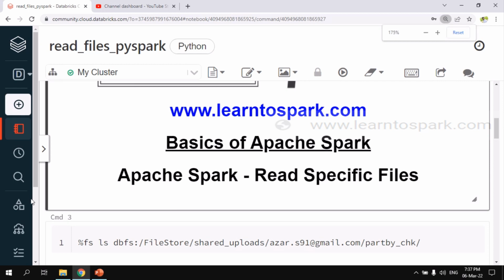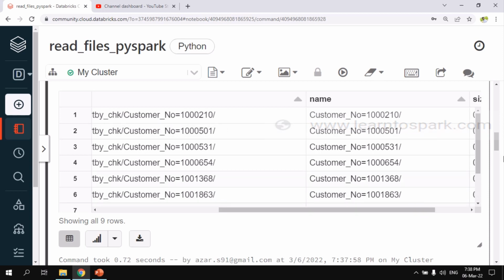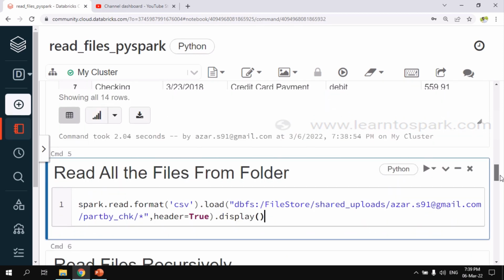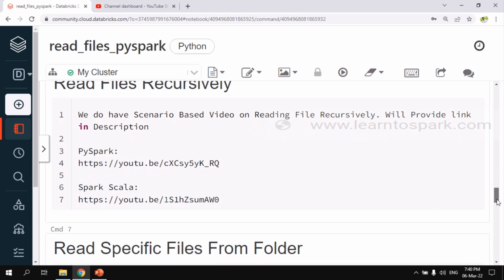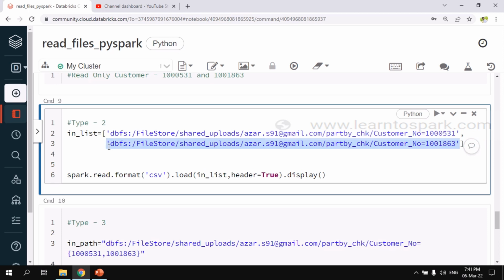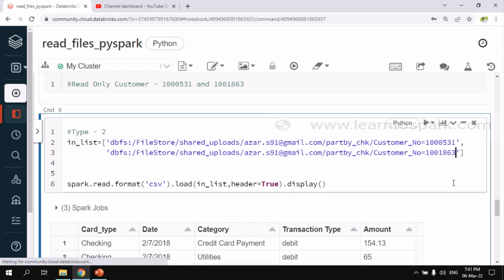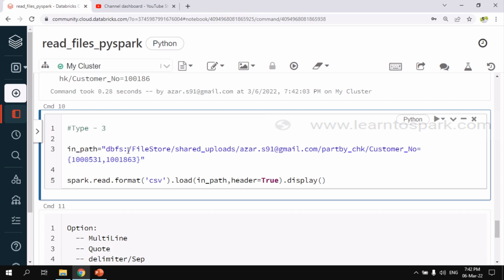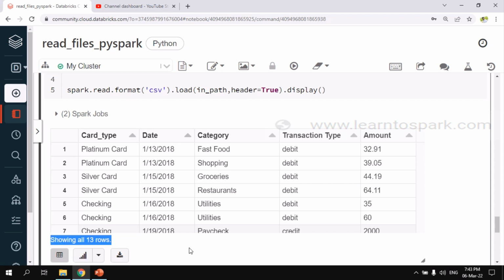Spark Read Specific Files into Spark DF | Apache Spark Basics | Using PySpark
In this Series, we learn basics of apache spark and in this episode we will cover how to read specific files into spark dataframe.